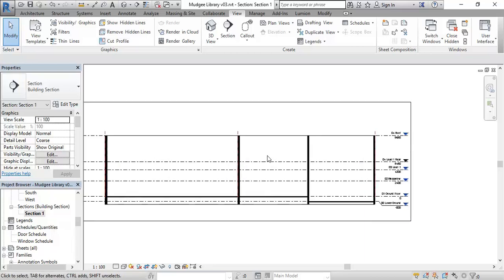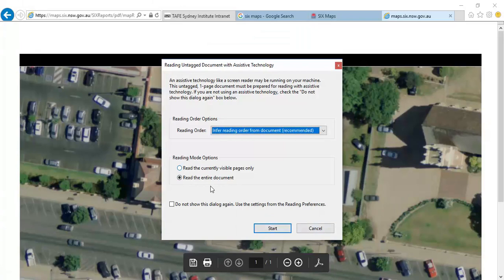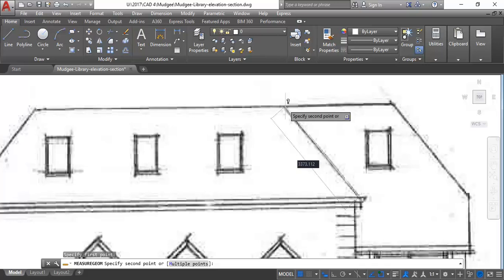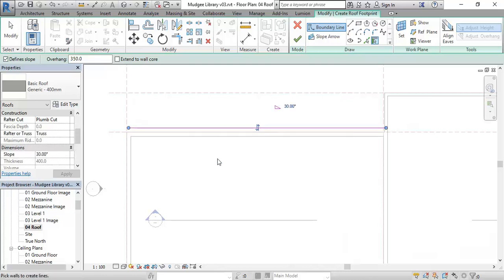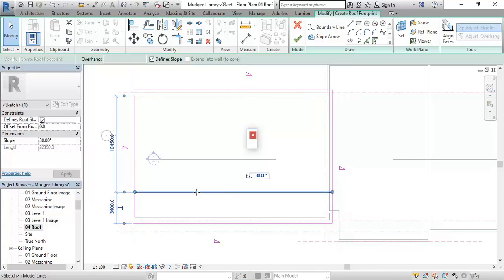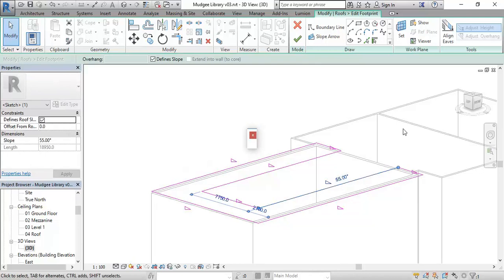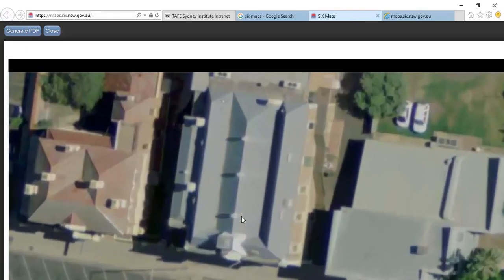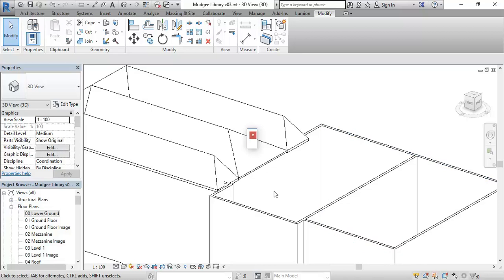Mudgee Library Revit 06 Roof Setup